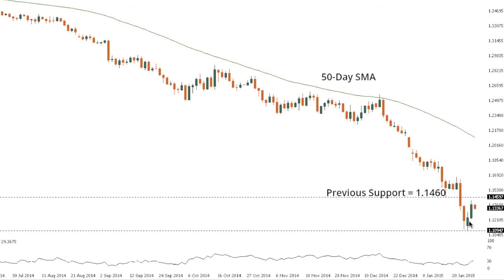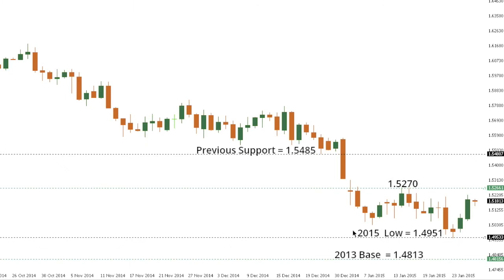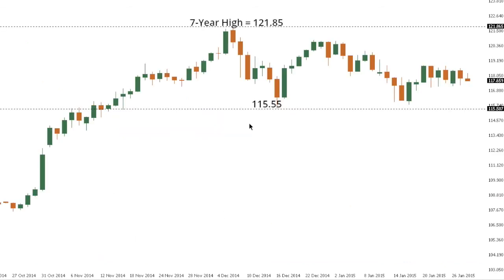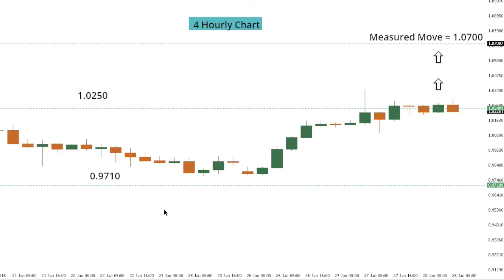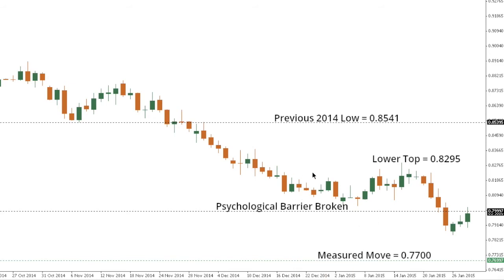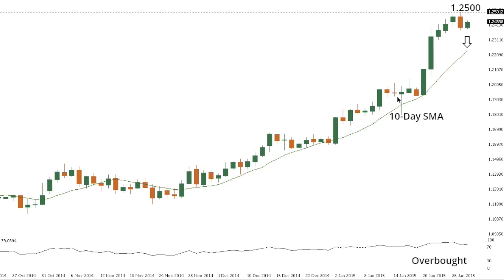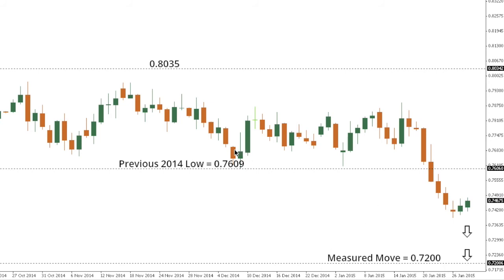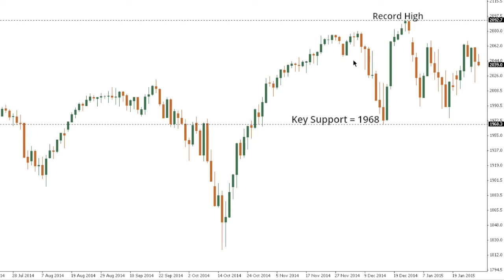LMAX Exchange Chart Talk - Wednesday, January 28, 2015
EURCHF breaks out from post SNB shock range.